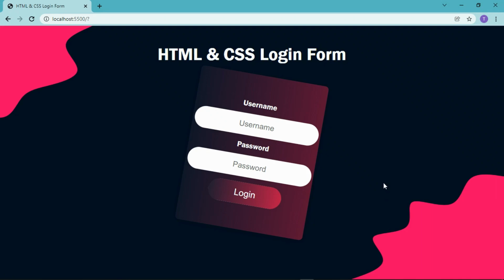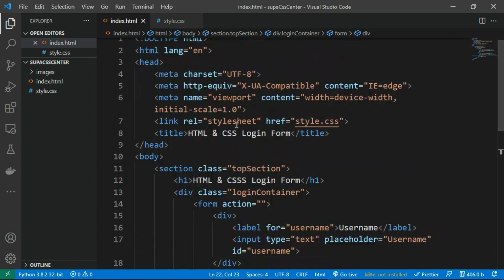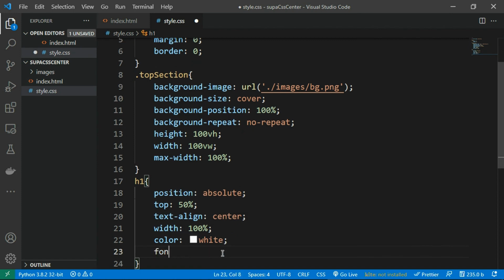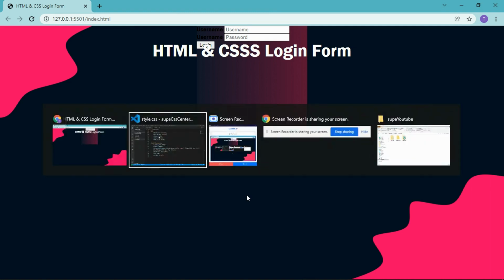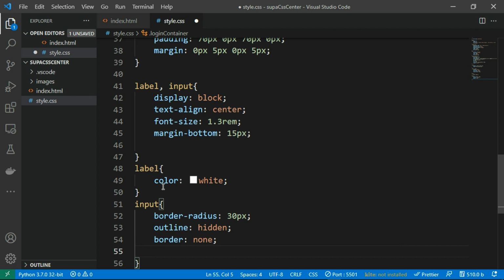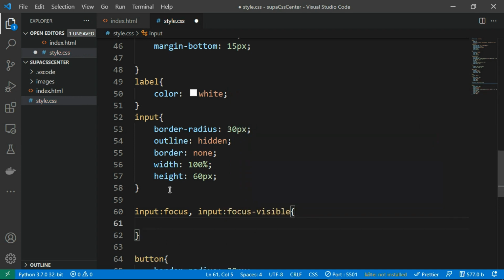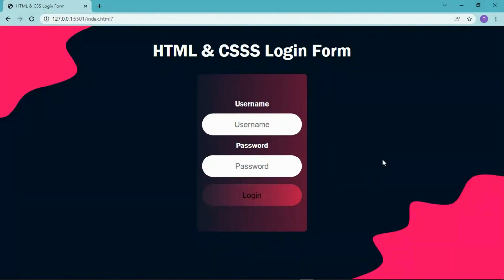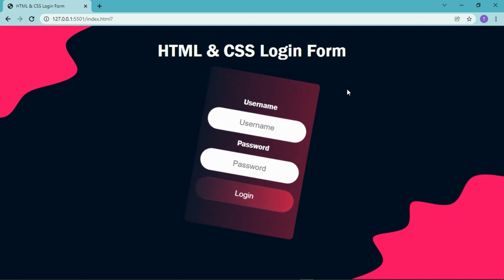Html and Css Login Page Design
Learn how to design this beautiful looking html & CSS login form.
In this tutorial, you gonna learn CSS properties such as transform & animation and how you can properly apply them to your CSS selectors.